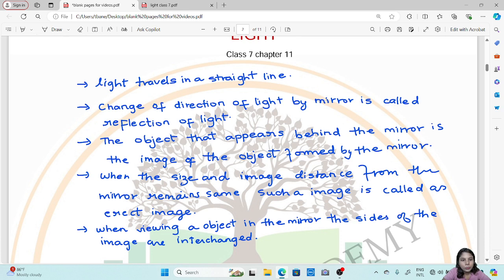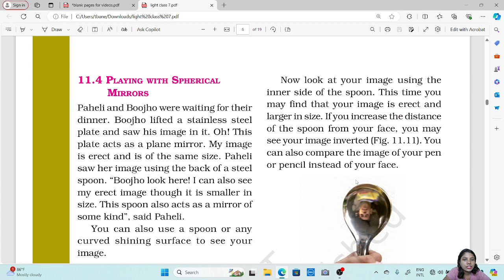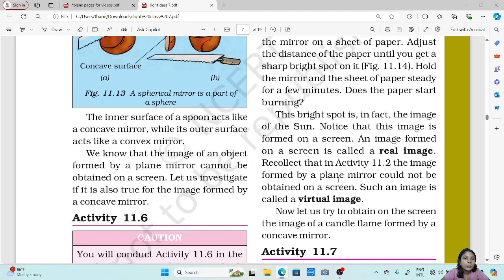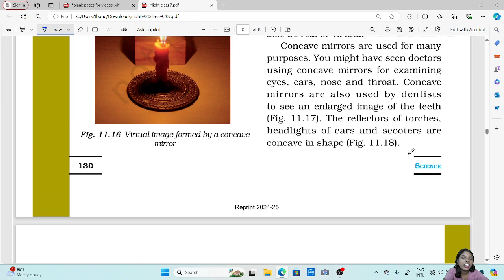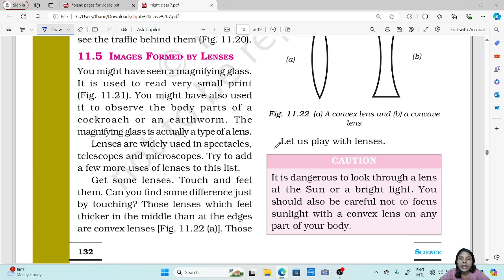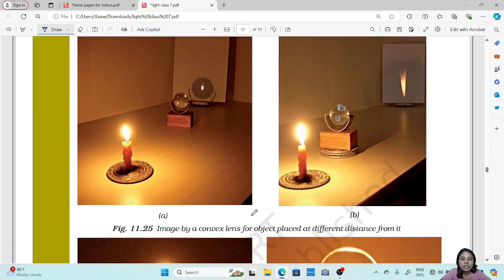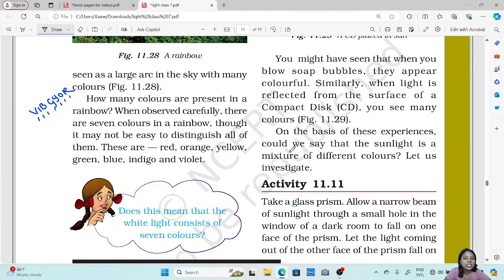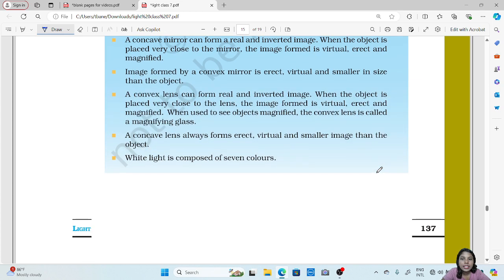GOA BOARD || CLASS 7 || CHAPTER 11 || LIGHT || PART 2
Let us learn about the chapter light. In this chapter you will explore the nature of light and its behavior, including reflection, refraction, and dispersion. The chapter explains how light enables us to see objects and covers concepts like the speed of light, lenses, and prisms. It also discusses the formation of shadows and the functioning of the human eye.